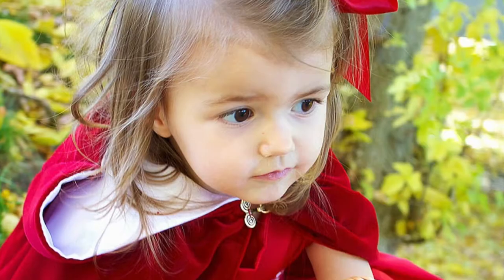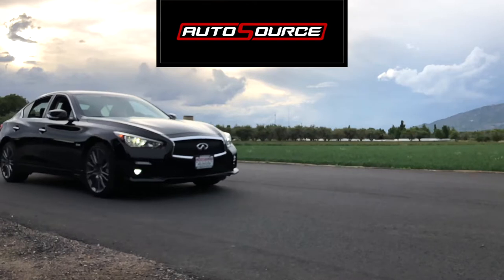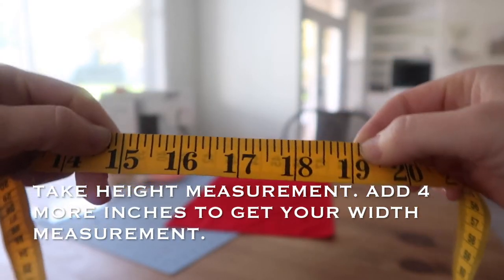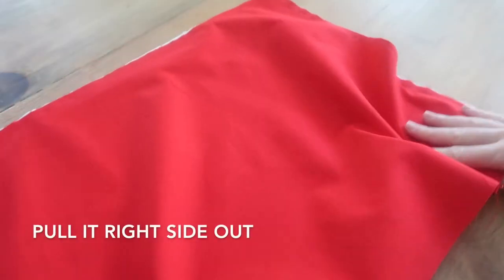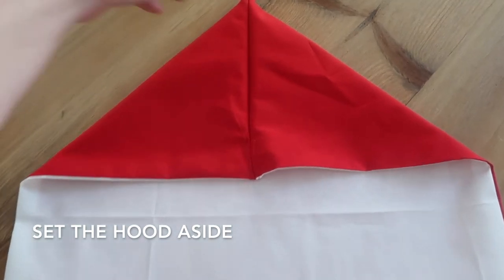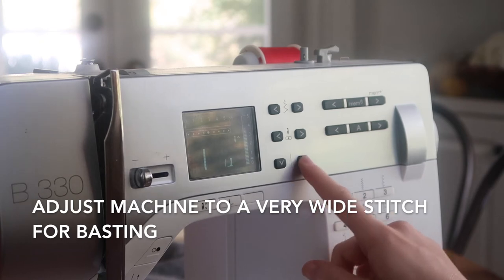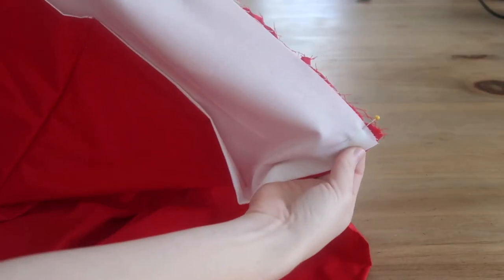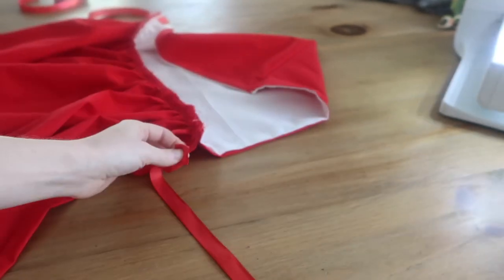How To Sew A Cloak With Hood - Easy Halloween Costume {for people or pets}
How to make a cloak or cape for your next Halloween costume. We have made a little red riding hood costume, a black witch cloak, an adorable little white ghost costume using tulle, and now my dog will be dressing up as little red riding hood in this red cloak. This can be made for children, adults, and even pets such a dogs and cats. This is a simple and easy to make sewing project. It can be made in  about 20 minutes, so it's perfect for a last minute halloween costume.

Save up to 30% on your next car!

Supply List for 2T-3T or medium size dog:
1 yard or fabric - or custom amount
Small amount of fabric for lining - watch tutorial for more info on size.
Matching Thread
Ribbon or a clasp
Sewing Machine, Pins, Scissors